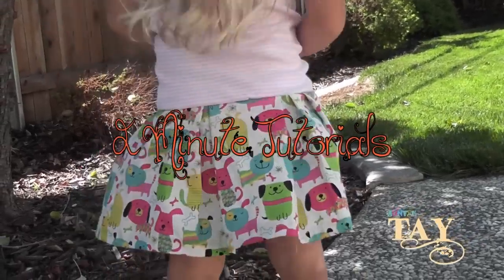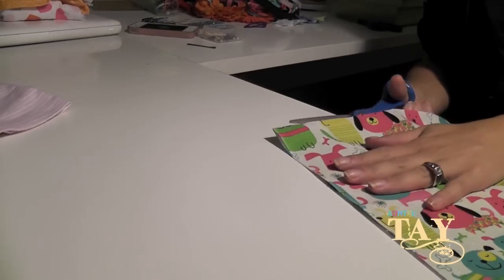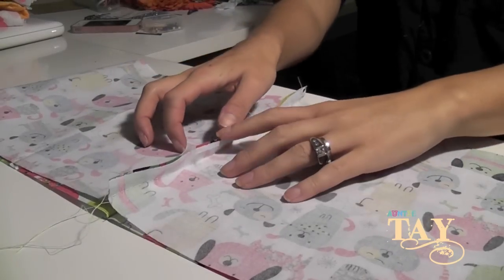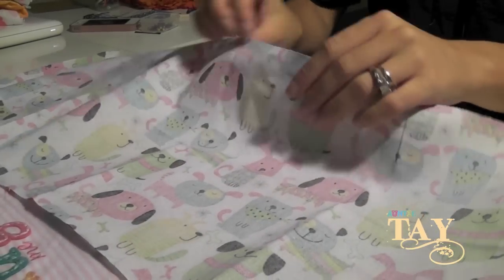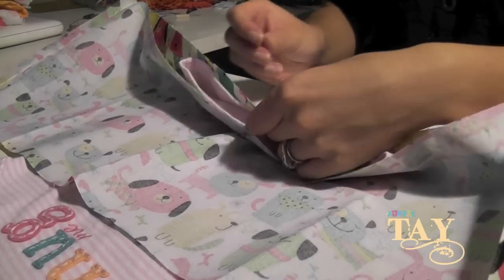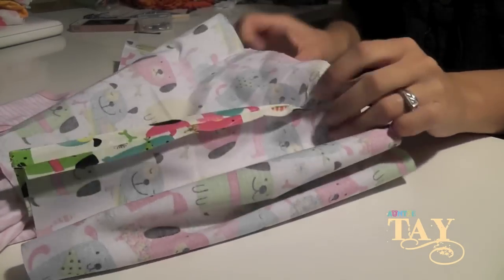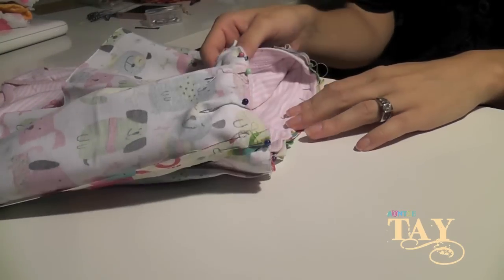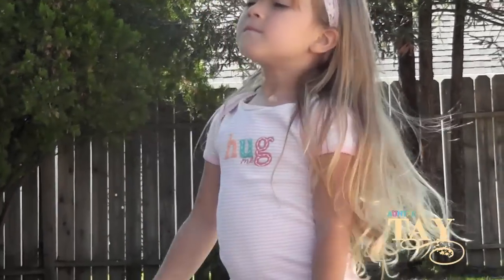DIY Easy T-Shirt Dress 2 Minute Tutorials